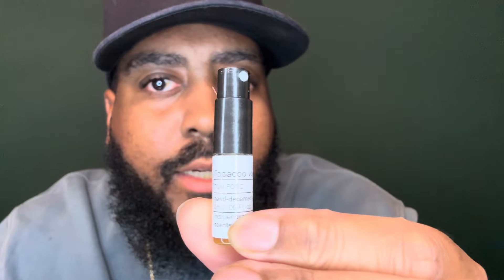What I really think about Tobacco Vanille by Tom Ford…